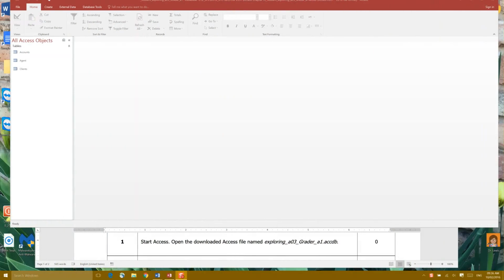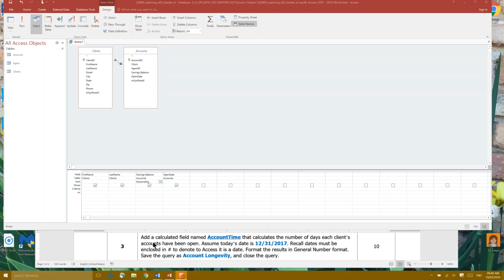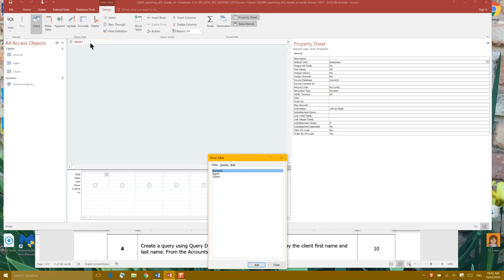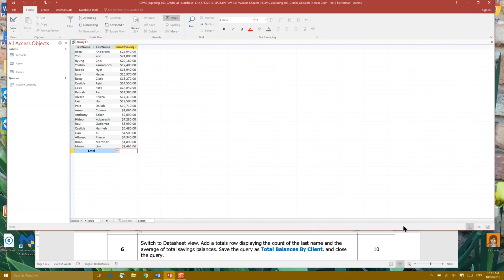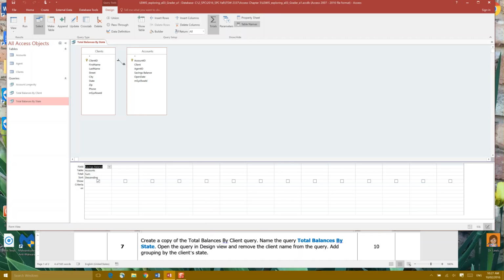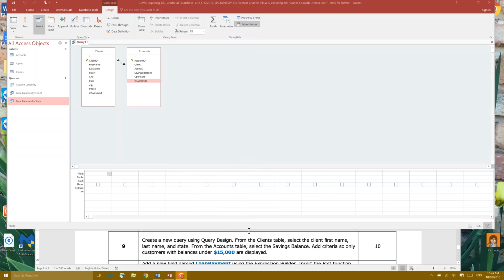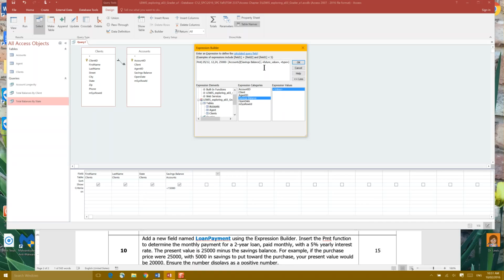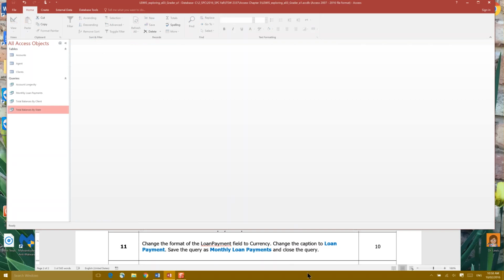Access Chapter 3